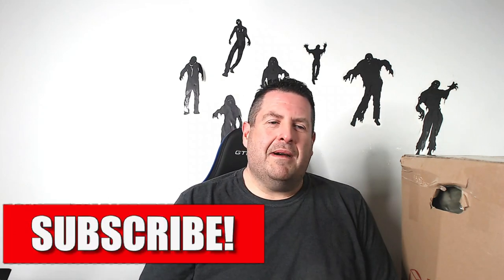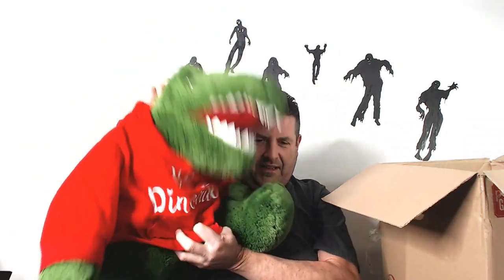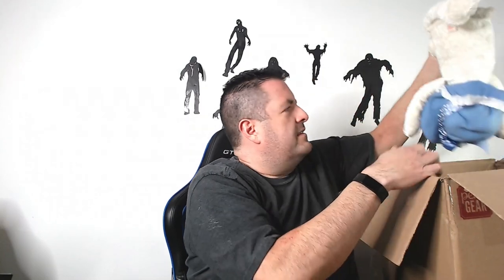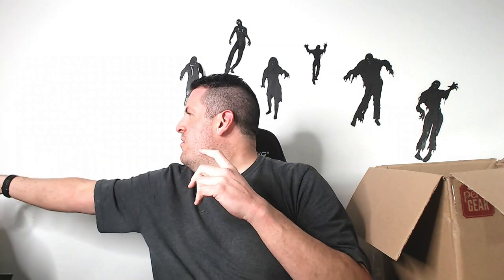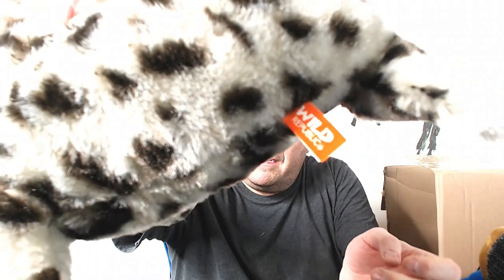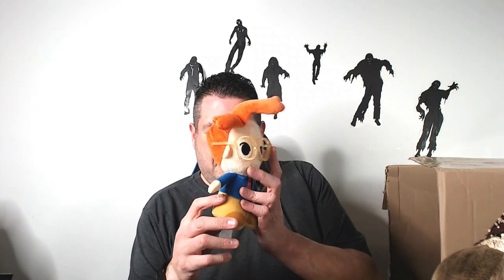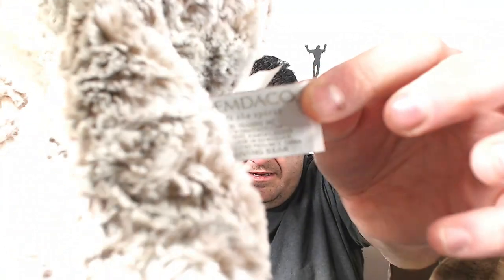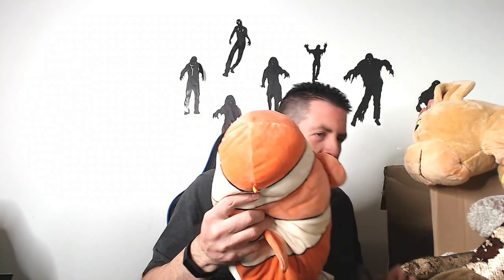HUGE MYSTERY BOX PLUSH HAUL More Toys to play with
HUGE MYSTERY BOX PLUSH HAUL
Thanks Greg
Best Cross listing Software Resellkit

6"x10" Poly Bubble Mailers for games or cd's

Thermal Labels